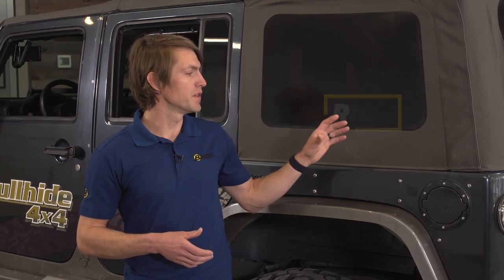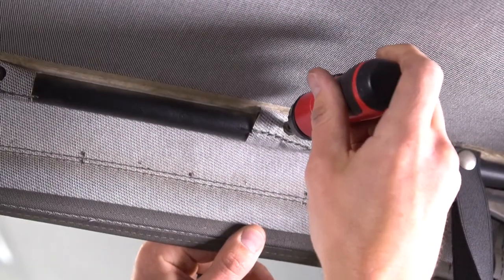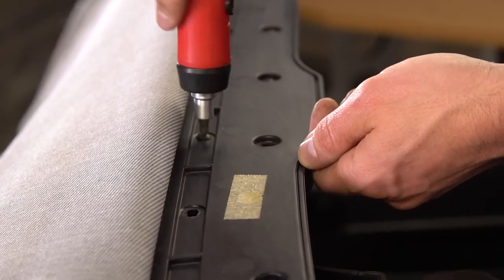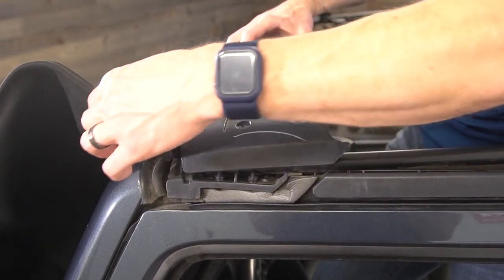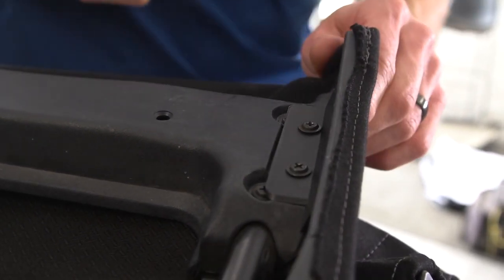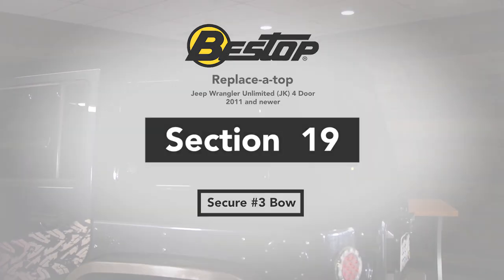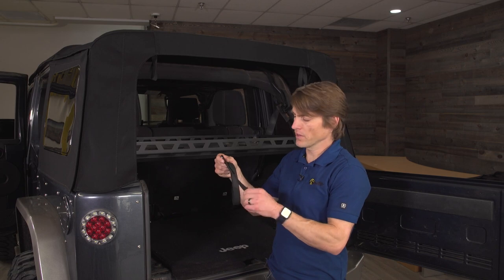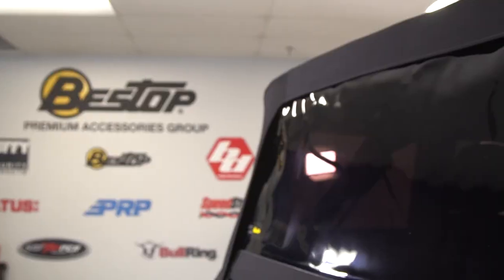JK Wrangler Replace-a-top Installation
This video walks through the installation process of a Replace-a-top on a JK Wrangler Unlimited. This video is specifically showing the 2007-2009 Twill Replace-a-top but can be used as a supplement to the install guide for 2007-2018 JK Wrangler Replace-a-top models.